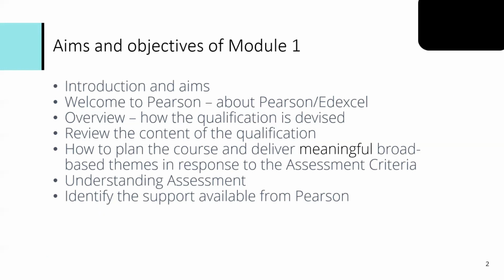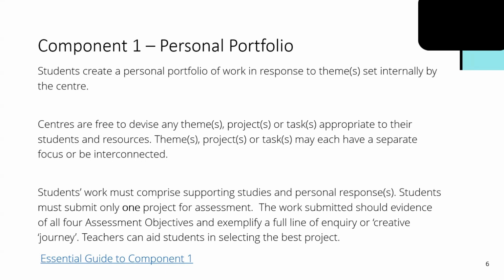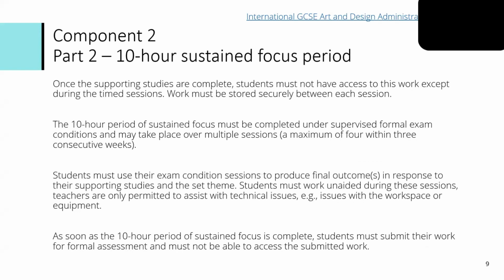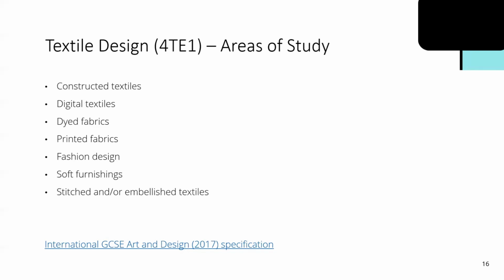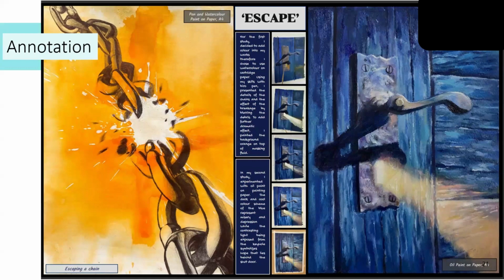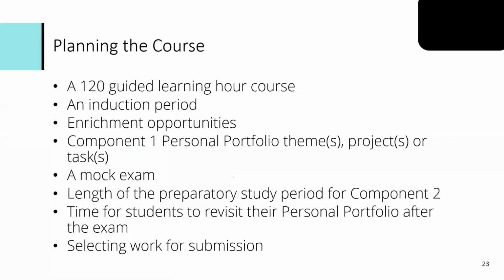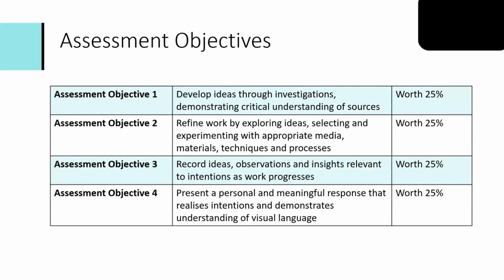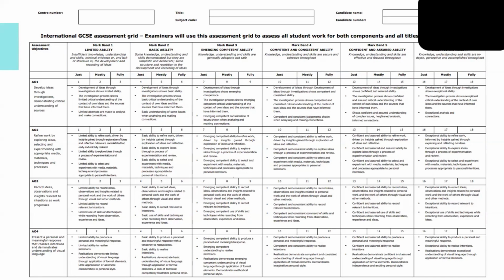Pearson Edexcel International GCSE Art & Design Welcome to Pearson Module 1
This online training is designed for teachers who are new to delivering the International GCSE Art and Design specification. This module (1) focuses on teaching the course and will give you an understanding of the content of the qualification and how to cover it, course/lesson planning, understanding the assessment and preparing students for it, and a brief overview of support from Pearson available to teachers.

In Module 1, delegates will:
- Identify how the qualification is devised and fundamental documentation
- Explore how to plan the course and/or lessons
- Understand the assessment of the qualification and how to prepare students
- Identify support available from Pearson